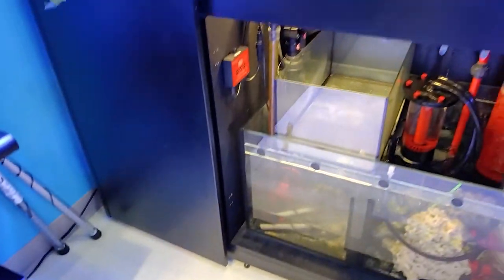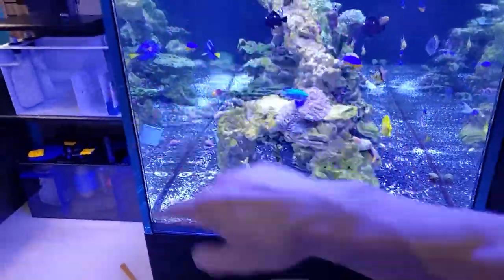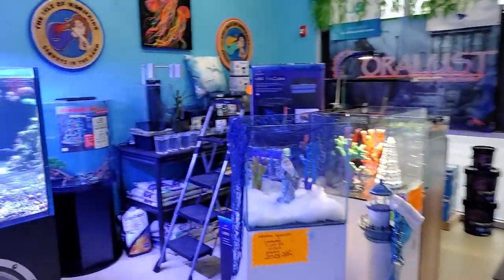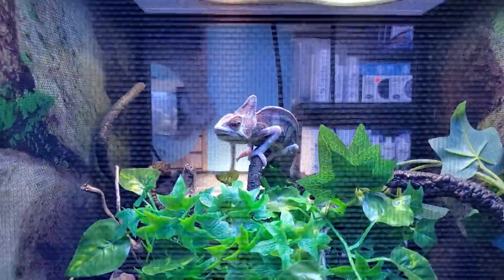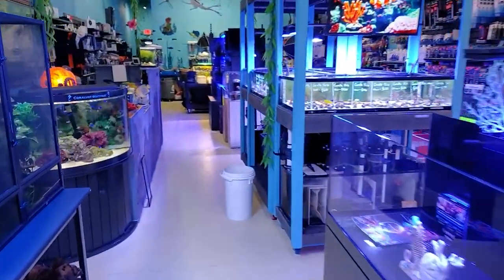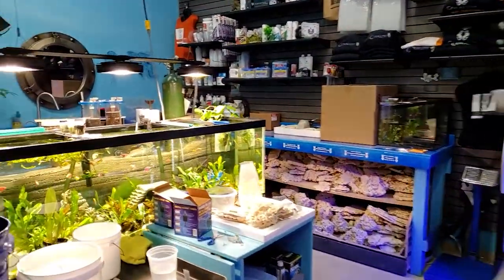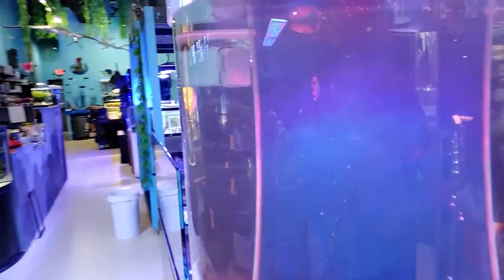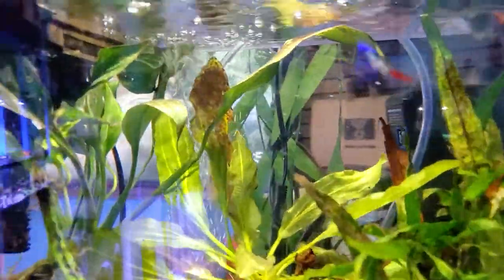Updates and new channel direction